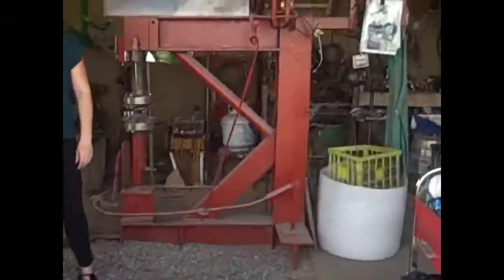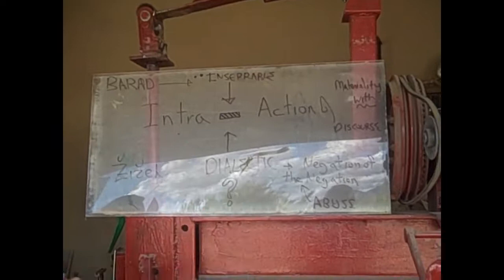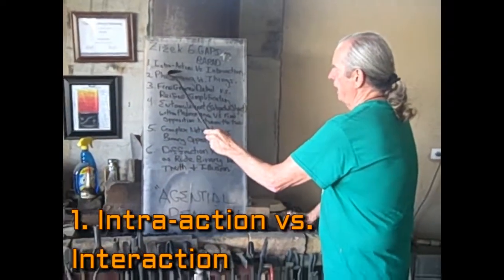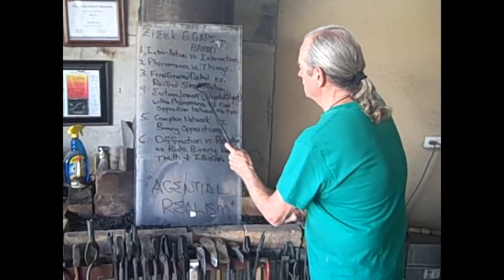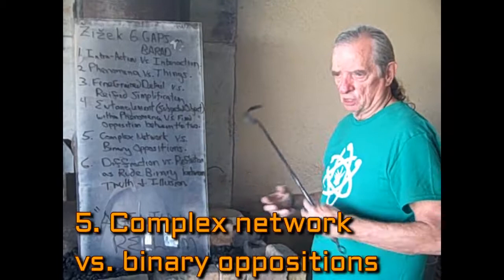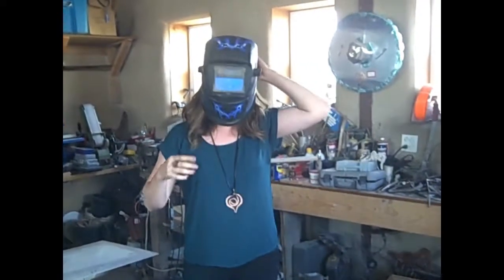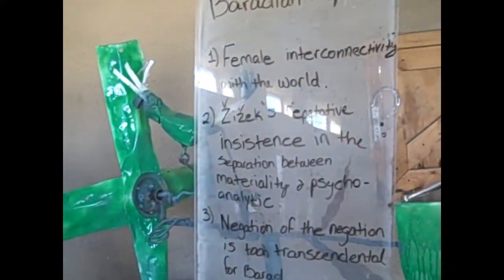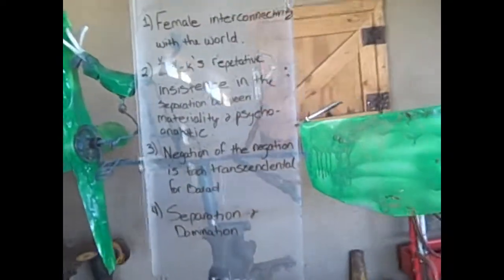SOMETHING STRANGE: Boje & Sanchez on Slavoj Žižek's Hegelian Critique of Karen Barad's QUANTUMness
In this episode David Boje and Mabel Sanchez review Slavoj Žižek Hegelian critique of Karen Barad's Agential Realism, from his book Less Than Nothing (2012). In the video Mabel gives her rendition on what Barad might say about this. This is part of a series on organizational research methods.